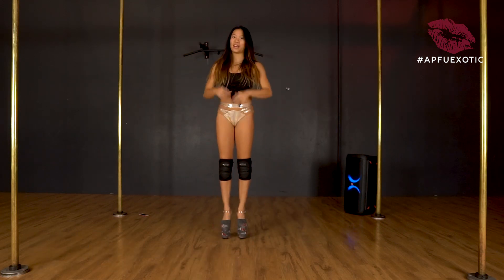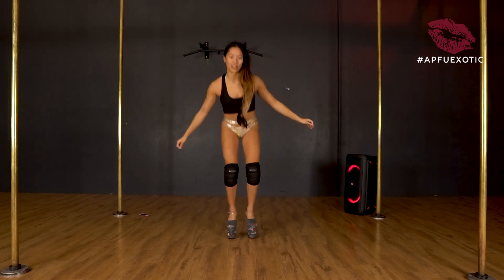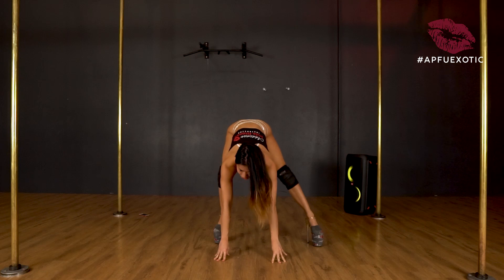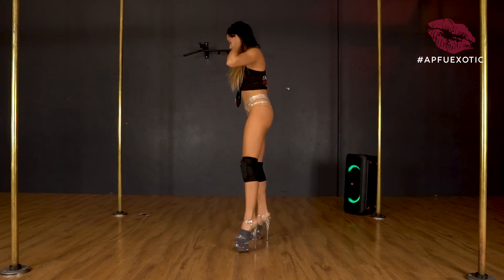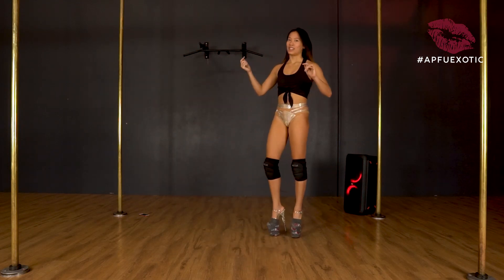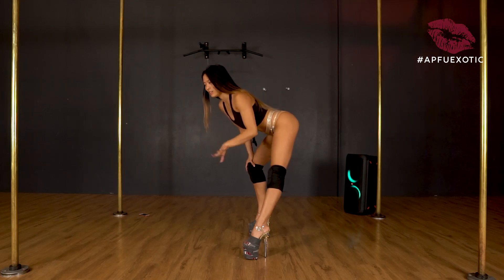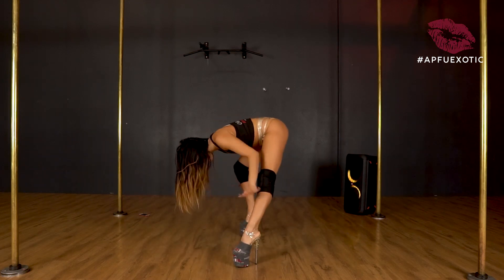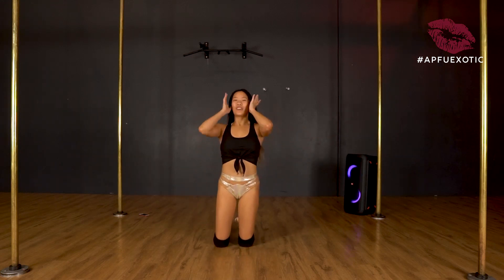POLE DANCING BASIC! Master the pop up and add it to your next routine!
Love exotic pole tricks, but can't quite follow along to that saved Instagram video?

Throughout the month of April, APFU will be posting mini tutorials to some of our favourite exotic moves for the apfuexotic challenge.

For more online pole dancing classes, including flexibility training, tricks, dance and conditioning check out